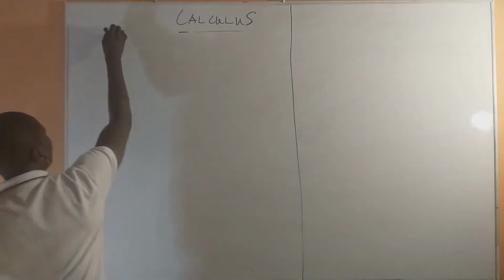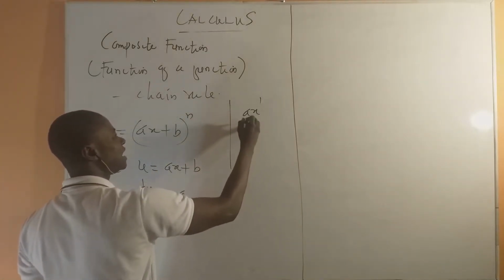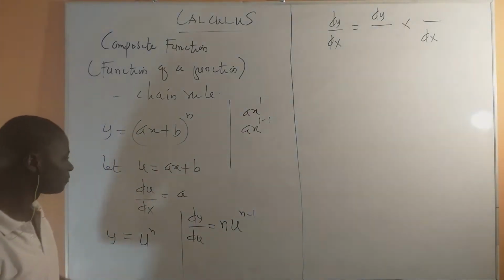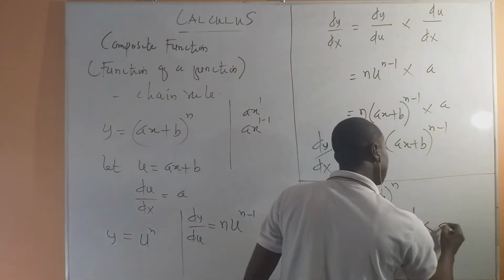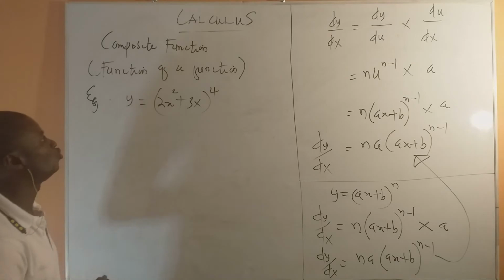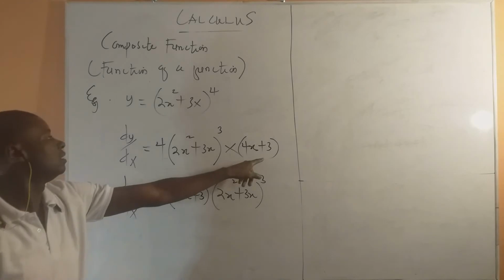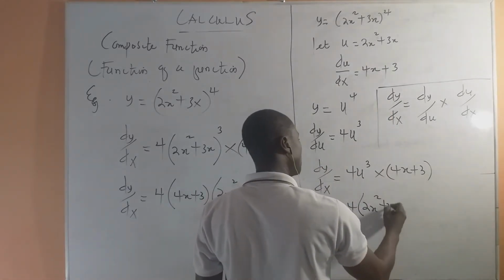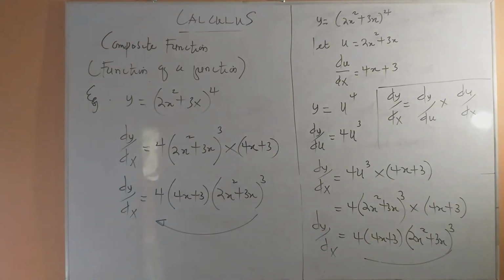CALCULUS DIFFERENTIATION PART 4